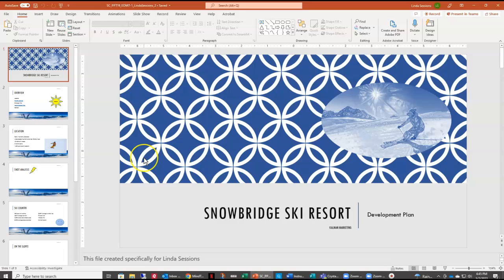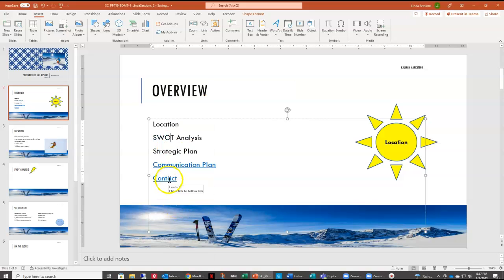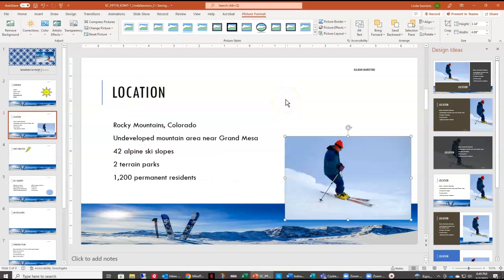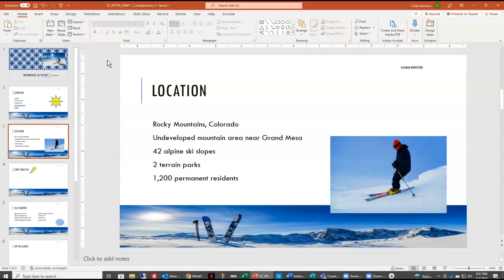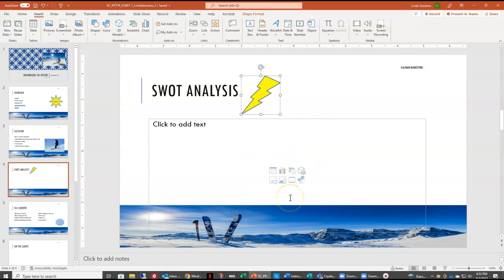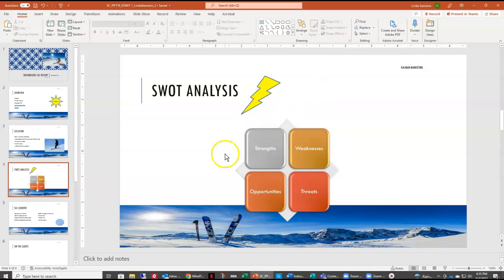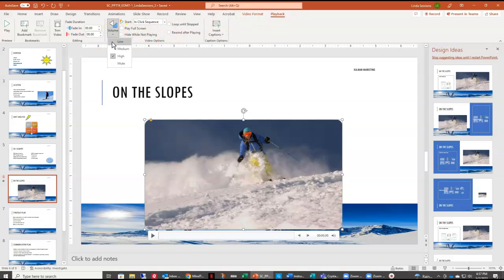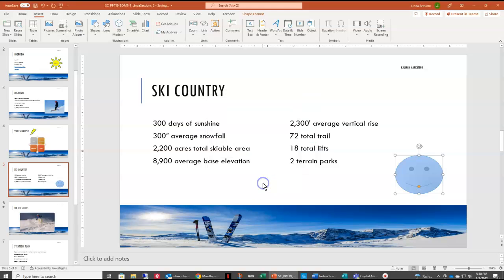PowerPoint Module 7: Investors Linda's Take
Follow along as @4doxs1lab takes you through PowerPoint Module 2:  Investors presentation.  Learn how to format graphics, insert hyperlinks to other slides in the presentation or to an outside document.  Learn how to add and format SmartArt including moving the text and how to insert and format video.  We will also be looking at how to add Action Buttons to shapes.  All of this in Cengage PowerPoint Module 7:  Investors.